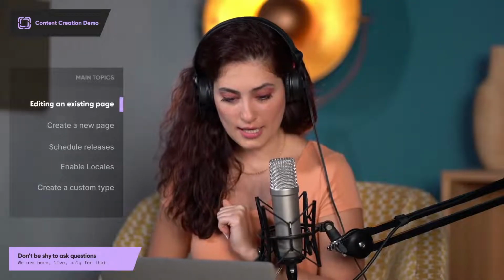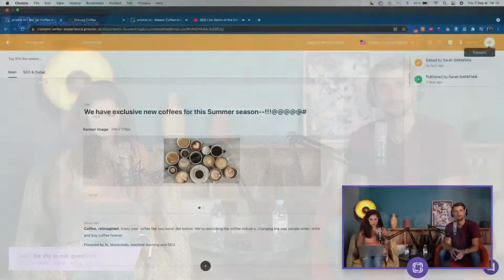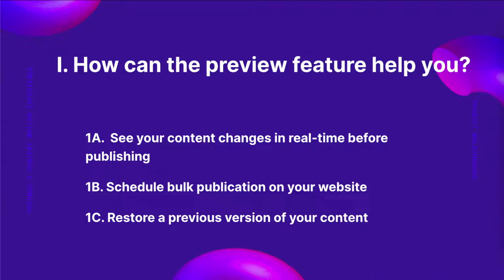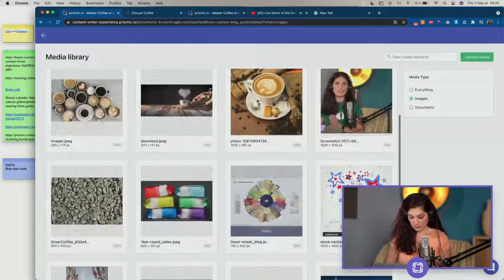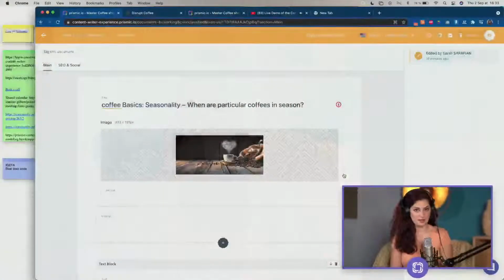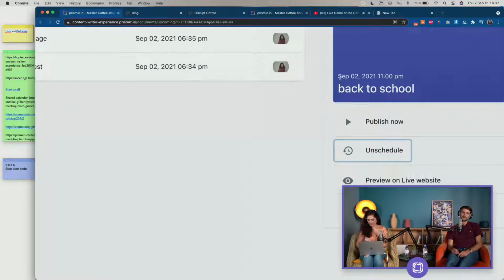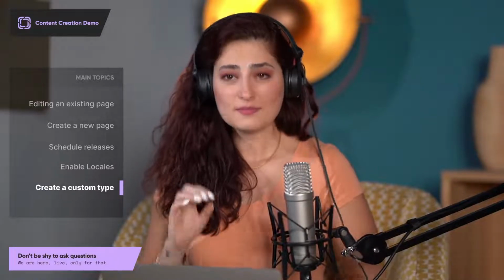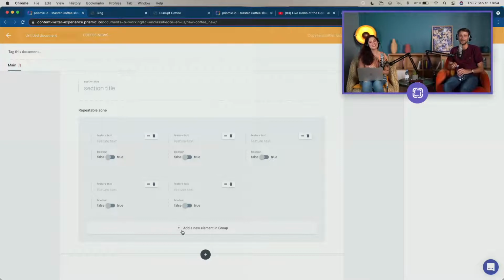Live Demo of the Content Writer Experience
Welcome on board ! Sarah and Renaud are happy to walk you through Prismic's main features for content creation.